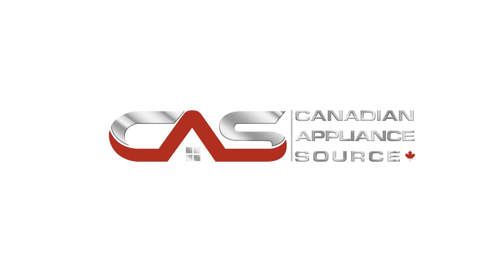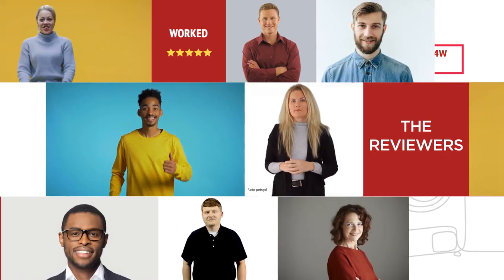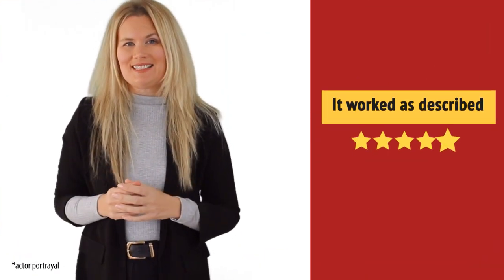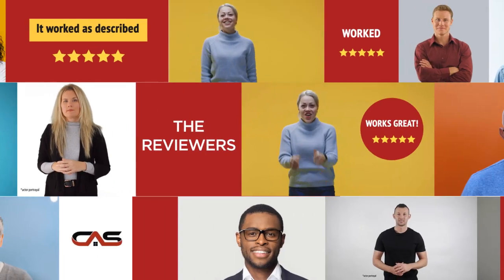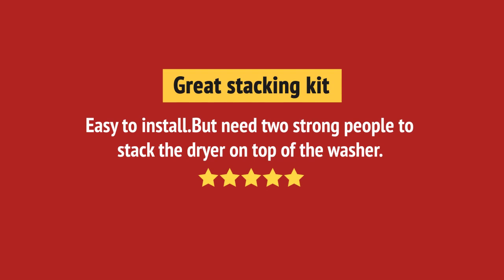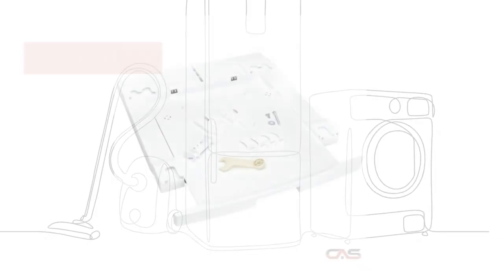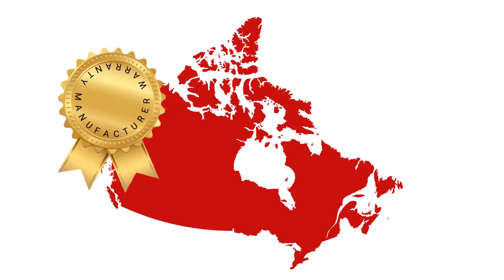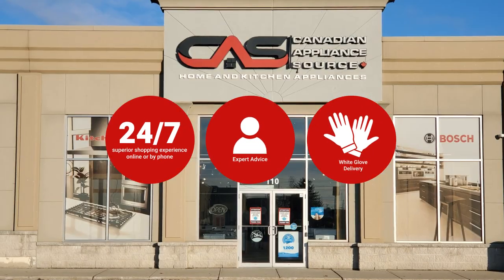Electrolux STACKIT24W Stacking Kit Review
Electrolux STACKIT24W Stacking Kit Reviews & Ratings by Customers